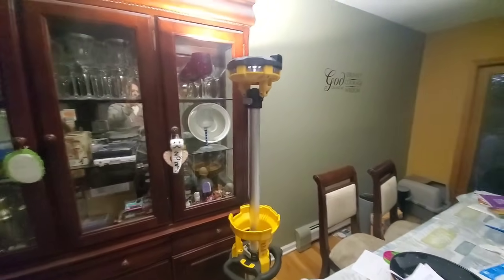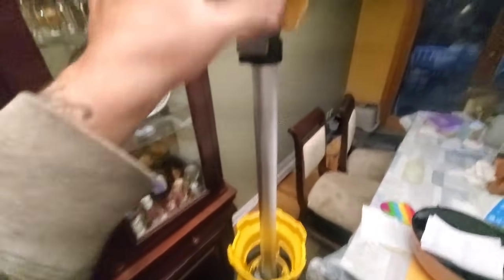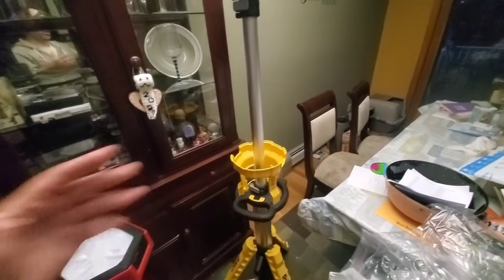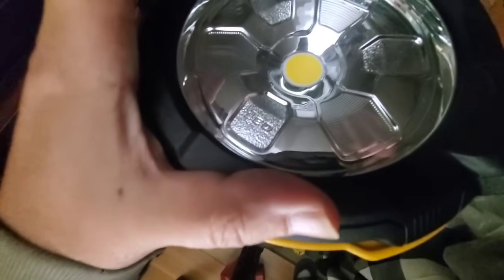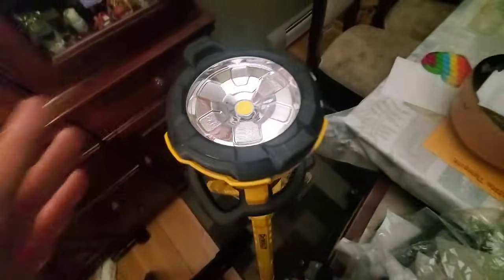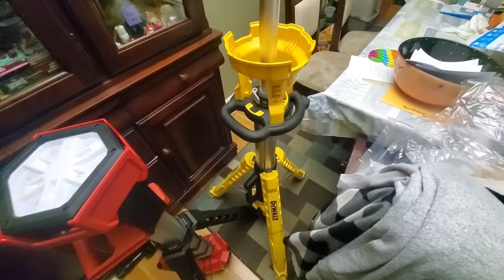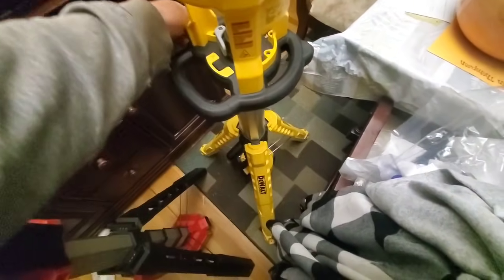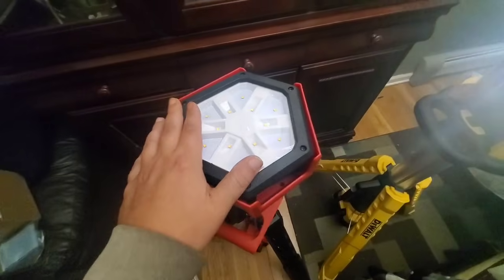Milwaukee M18 Rocket Light and DeWalt 20v Tower Light